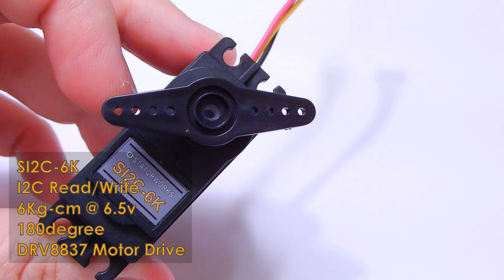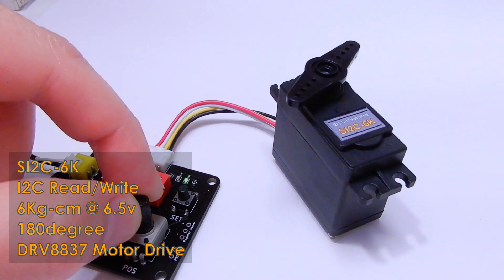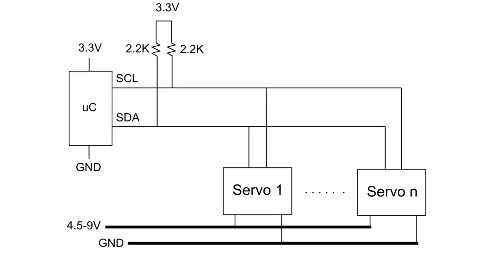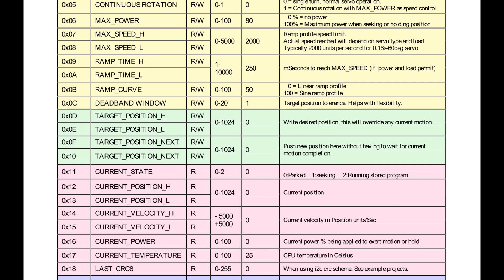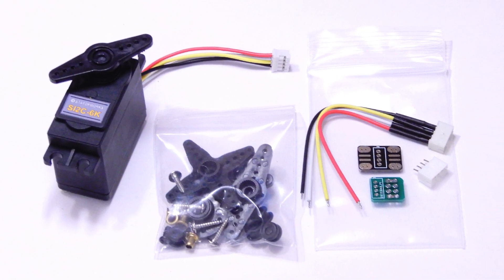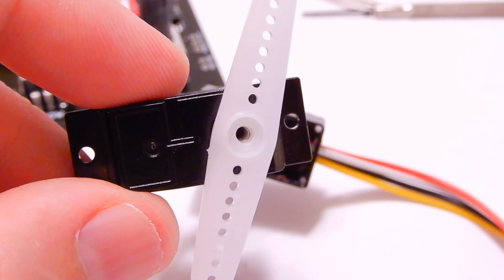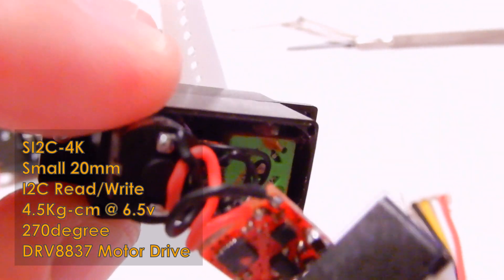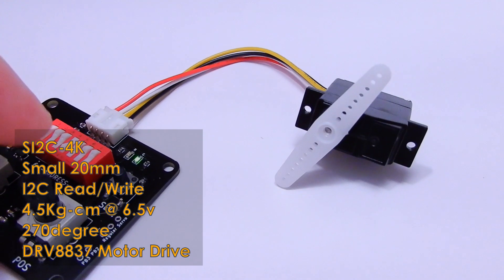I2C SERVO SI2C-6K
The SI2C-6K servo provides flexible control with a smart but simple I2C serial interface. This allows for less wiring, pin-count, and controller overhead on your maker or robotics project. Works with Arduino/RasPi and other boards that have an I2C port.

Specs and features:

- Input voltage: 4.5 – 9v*
- Stall torque:  6Kg @6.5v
- Stall current: 1.8Amps.
- Travel angle: 180deg
- Dimensions: 40x45x20mm
- Accessories: Arms, PH 4-pin connectors (24Ga), tap board.
- I2C interface (3.3v). Fast, smart yet simple and practical.
- Programmable I2C address. Have multiple servos on bus.
- Control power, speed, ramp-time and ramp-profile.
- Read current position, velocity, power.
- Programmable position sequence. Runs without controller.
- Optional CRC8 checksum on I2C read and write.